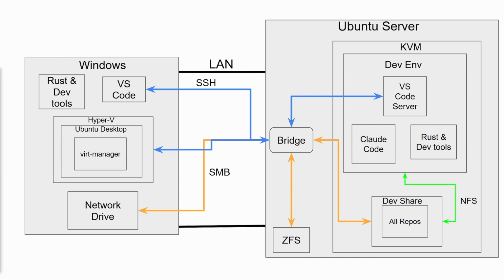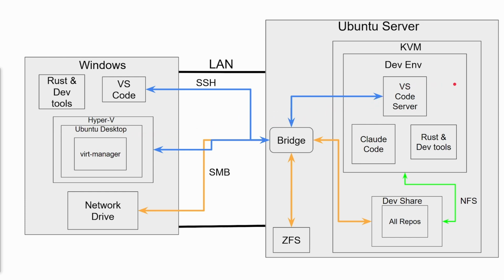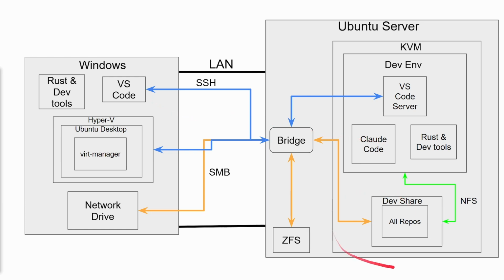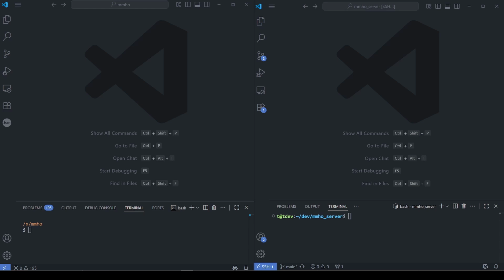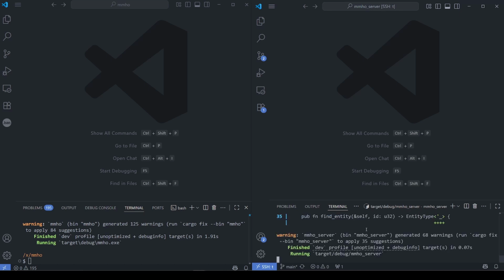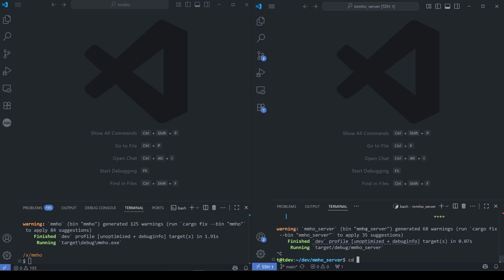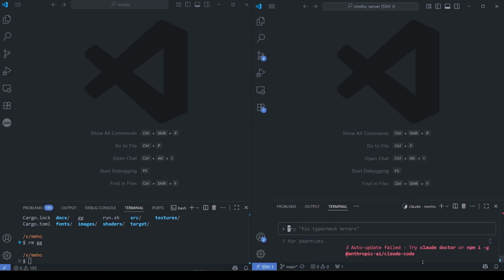Claude Code Development Environment- Devlog #24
Setup my new development environment to work with Claude Code and any other AI models in the future. This setup is the precursor for autonomous agentic AI networks and workflows.